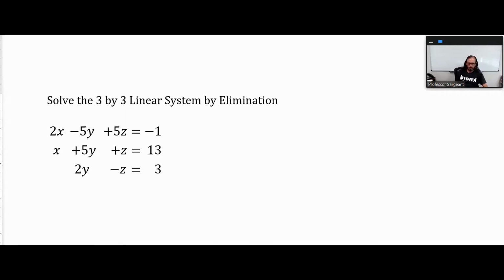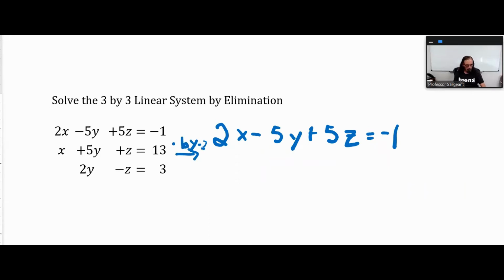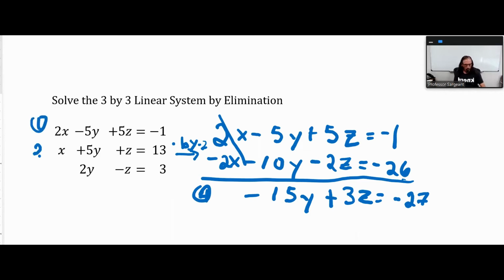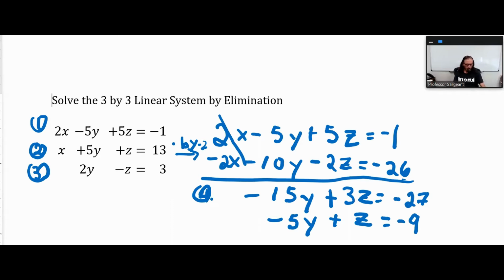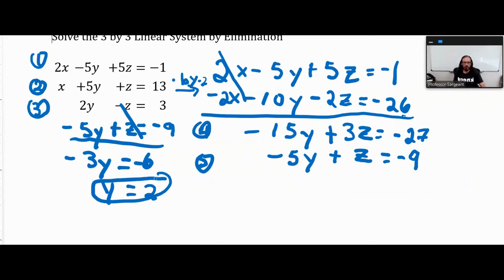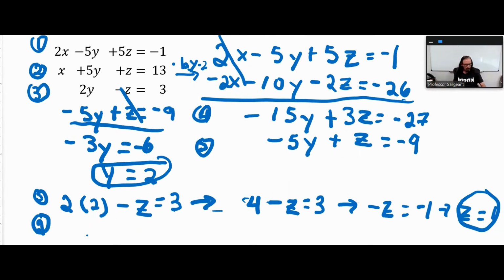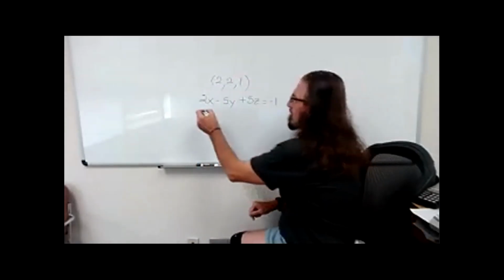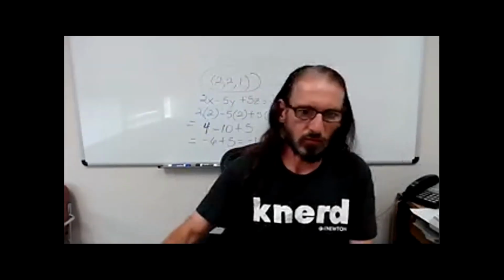Solving a 3 by 3 Linear System by Elmination Example 2